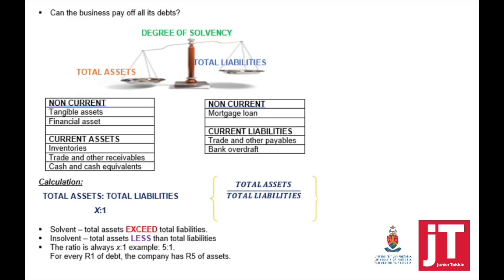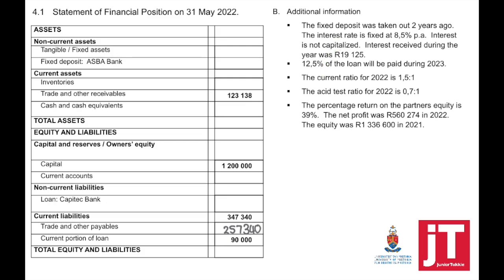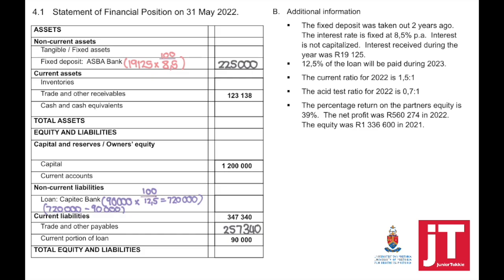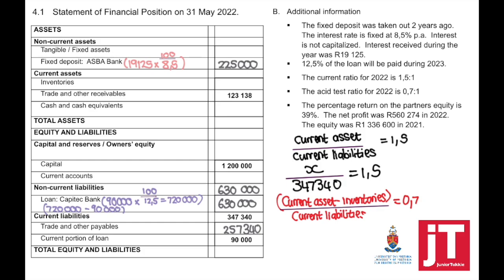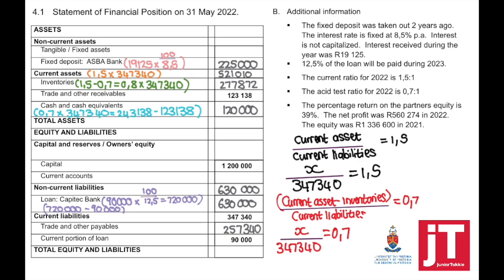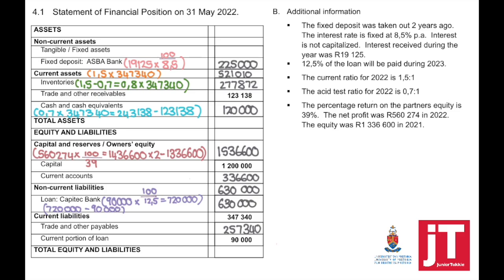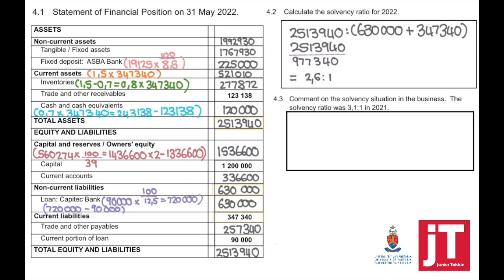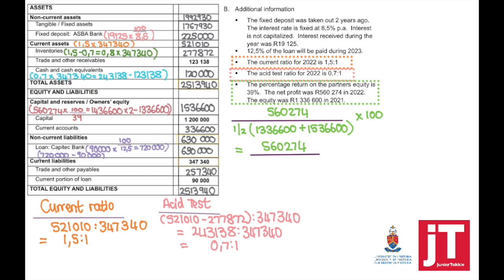Gr 11 Accounting - Financial Indicators - Activity 4